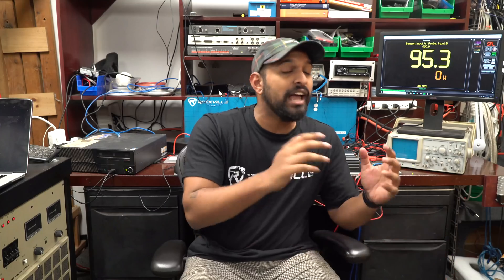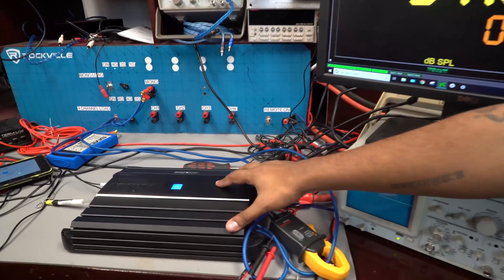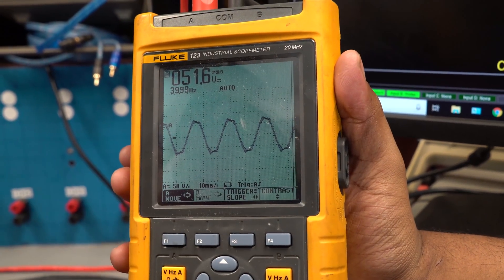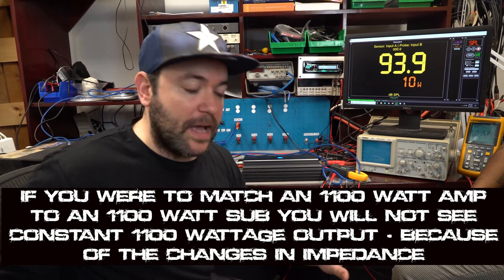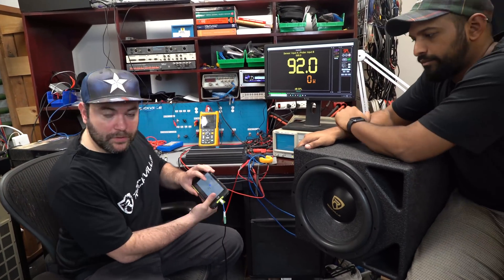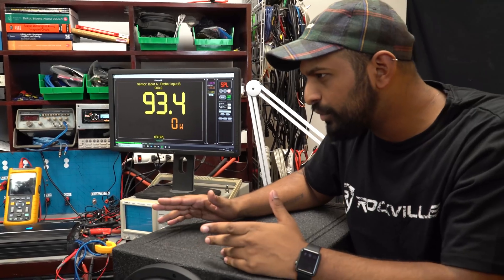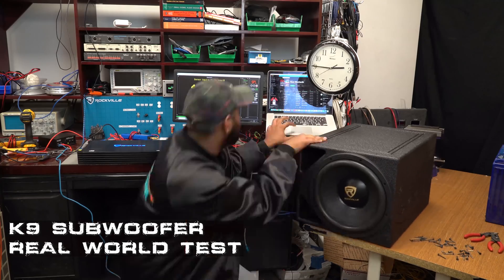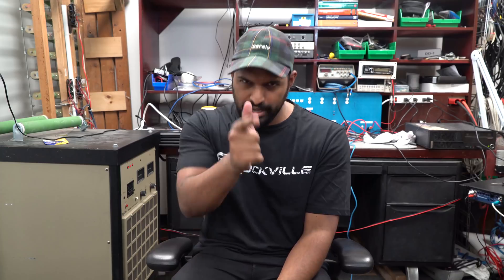Impedance Vs Frequency ft. An Alpine MRX-M110 & A Rockville K9 Subwoofer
In Today's Video We Talk about Impedance versus Frequency by using an Alpine MRX-M110 & a Rockville K9 Subwoofer. This is a really cool concept that explains part of the reason why you get different Wattage at different frequencies due to impedance changes.

We are going to continue making videos based on questions that you guys leave us in the video so please continue to leave questions, and comments!